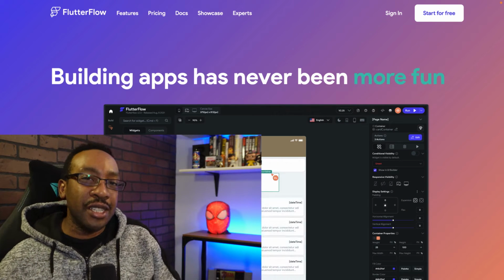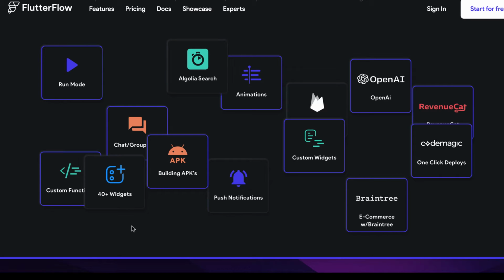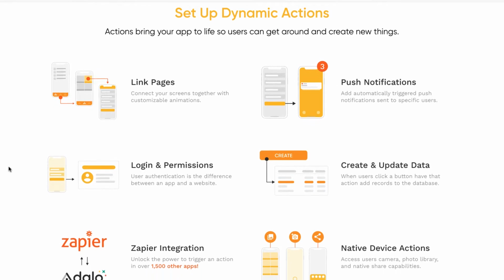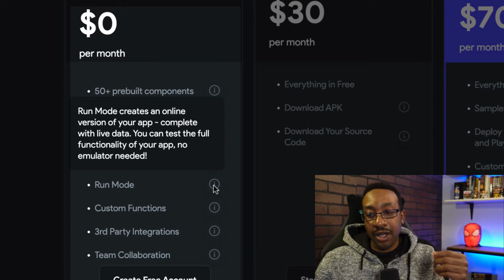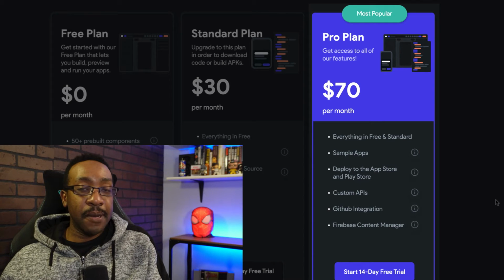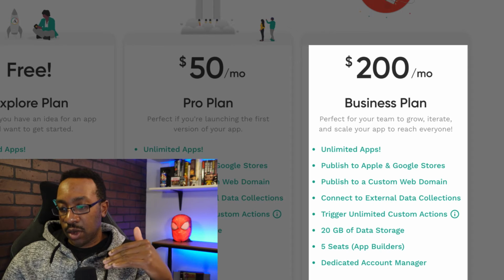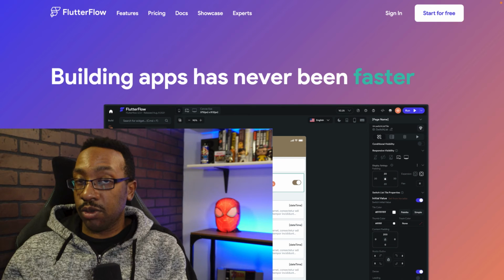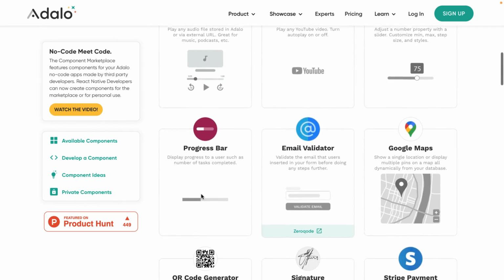Flutterflow VS Adalo | No Code App Builders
0:13 Key Features
4:36 Pricing
8:58 The Winner